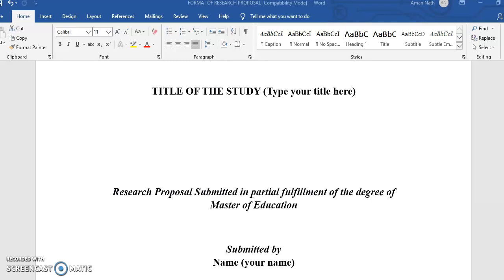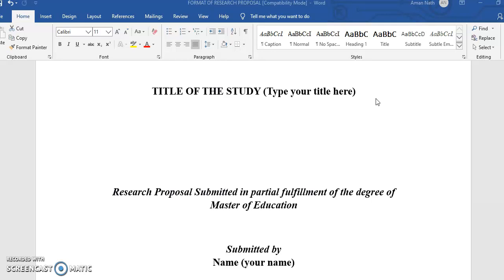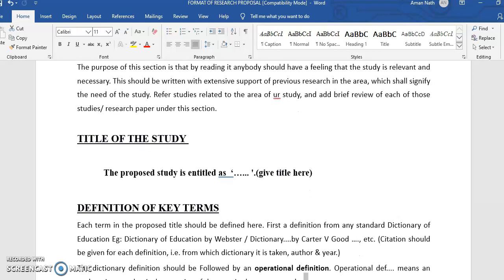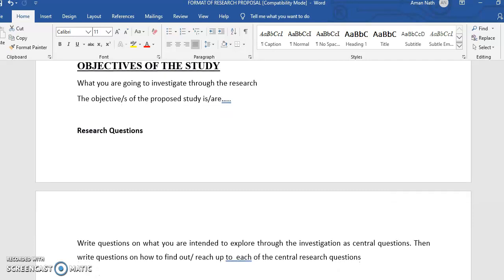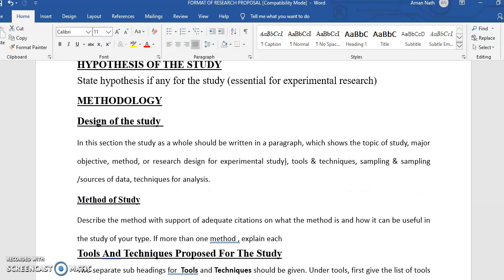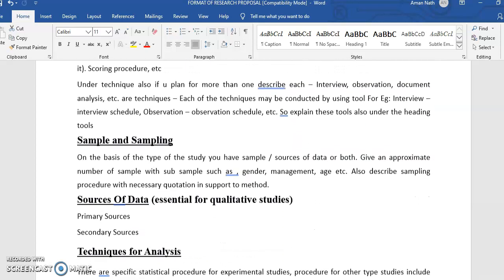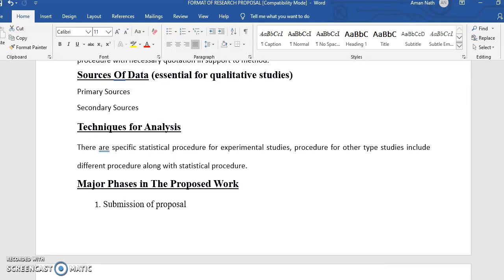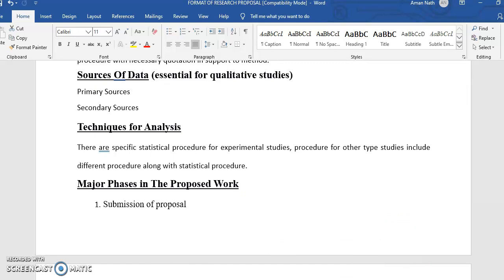Research Proposal - for Masters and Doctoral Aspirants in Education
Research proposal is usually considered as a product, but it is a very critical process leading to a purposeful research. This present briefly explains the significance, essential steps, and procedure in preparing and finalising a research proposal with an illustration of a format for Education. This presentation is expected to be beneficial especially for for teacher educator, and students of education.

Conceived and Developed by:

Assistant Professor of Education
University of Calicut Kerala India